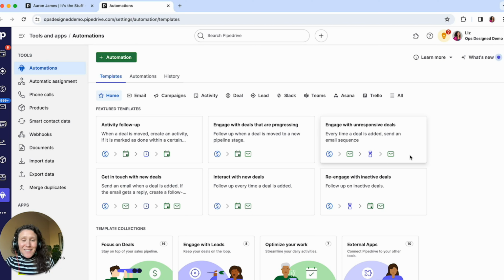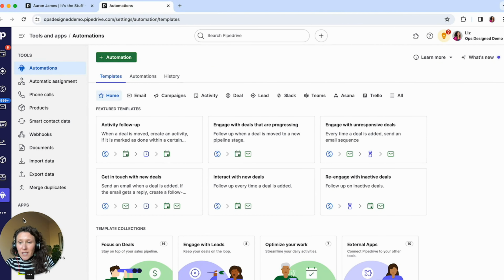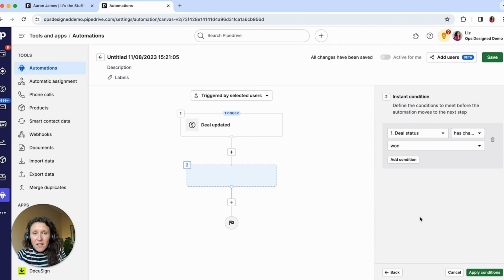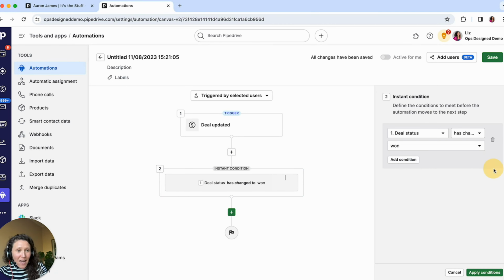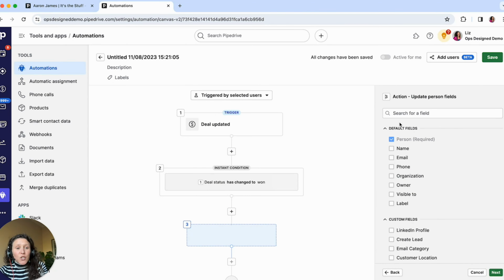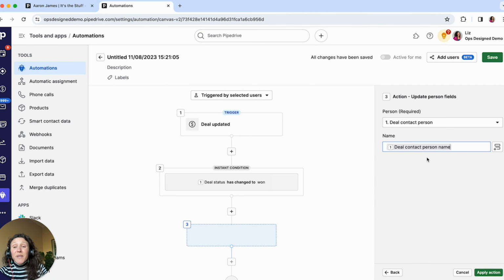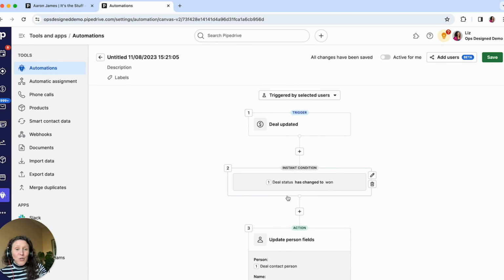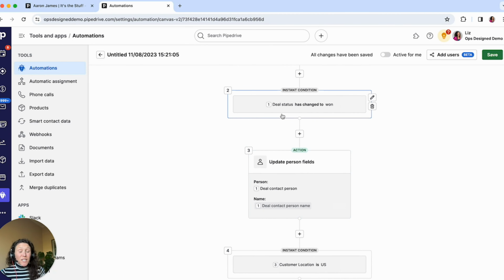Pipedrive Automation Made Simple For Everyone!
Struggling with Pipedrive's workflow automation when your trigger data doesn't match your condition data? In this video, discover how to address data challenges in Pipedrive's workflow automation. This tutorial shows you how to integrate different data sets and how to set up automations that proceed only when certain conditions are met, optimizing your sales process automation. Perfect for enhancing your pipedrive crm skills!

0:40 - How to hack your workflow automation
4:30 - How to apply this hack to other types of Triggers